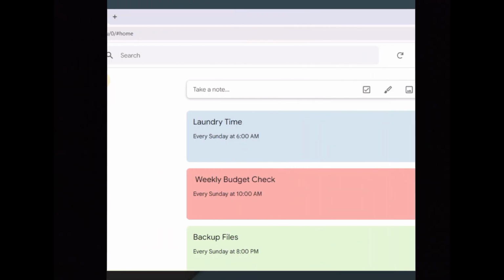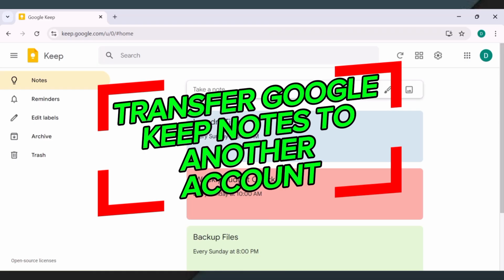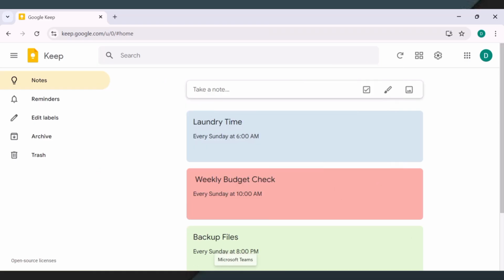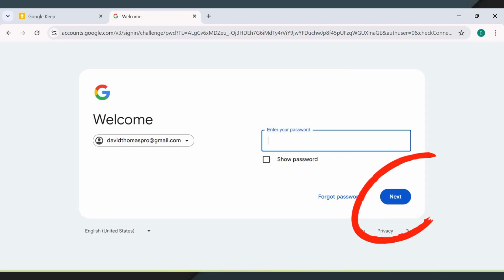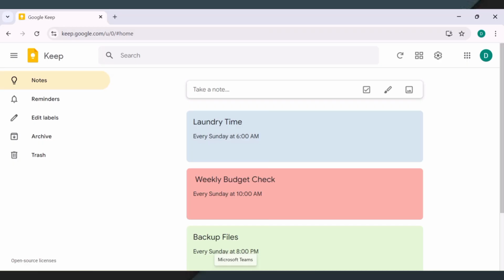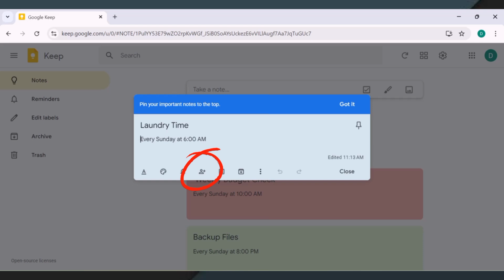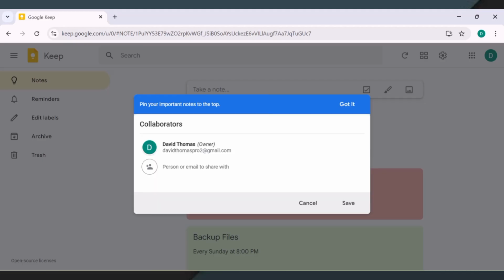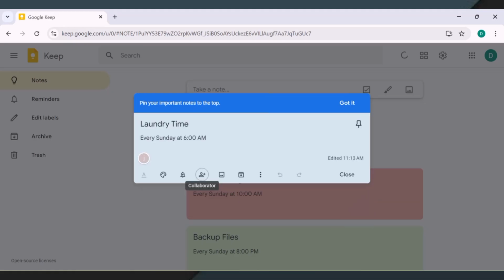How to Transfer Google Keep Notes to Another Account 2025 (QUICK GUIDE)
Switching accounts or want to move your notes? In this quick tutorial, you’ll learn how to transfer Google Keep notes to another account — the best way to migrate, copy, or share notes between Google accounts.

Whether you're changing your email, moving to a new work/school account, or just want to back up your notes elsewhere, this step-by-step guide covers all your options.

🔍 In this video, you’ll learn:

    How to share and transfer notes using Google Keep’s collaborator feature

    How to duplicate and copy notes between accounts

    Tips for managing multiple Keep accounts

    Bonus: How to export Google Keep data using Google Takeout

💡 Works on both desktop and mobile (Android & iOS)
📌 Perfect for students, professionals, and anyone managing multiple Gmail IDs